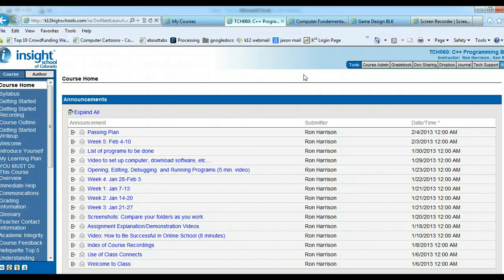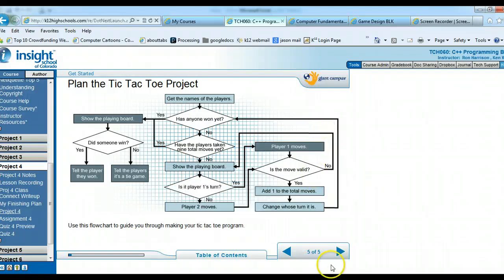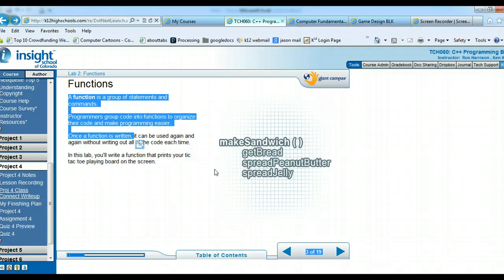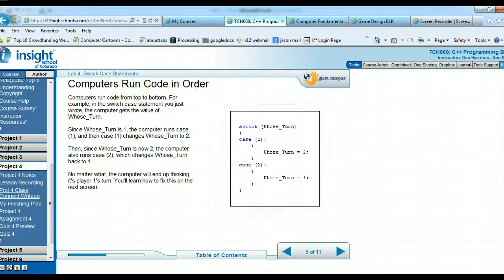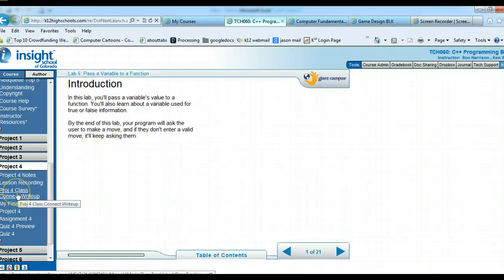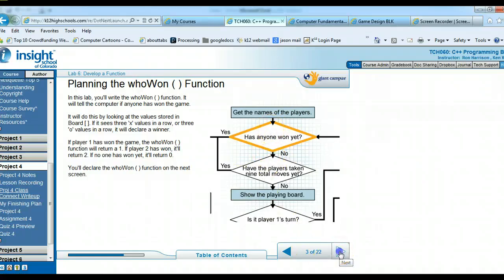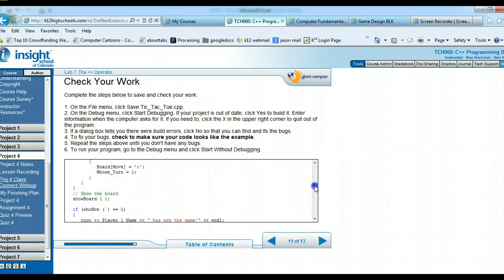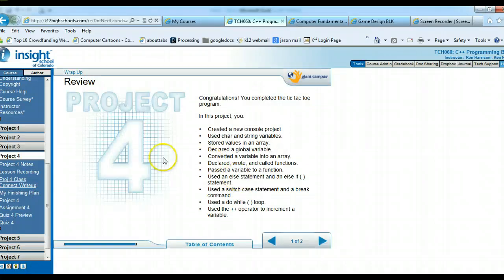C++ Programming: Project 4 Tic Tac Toe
Lesson for C++ Programming Project 4 Tic Tac Toe program